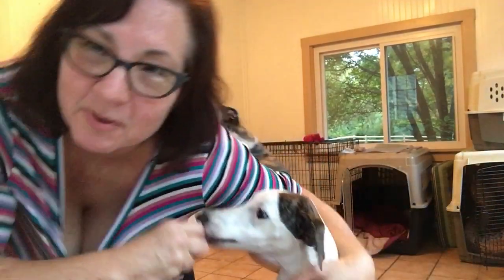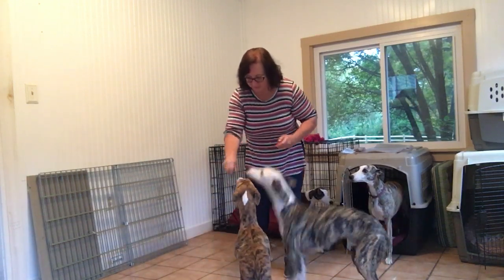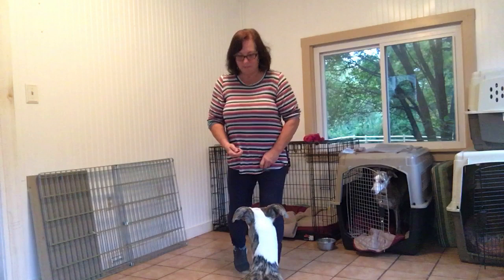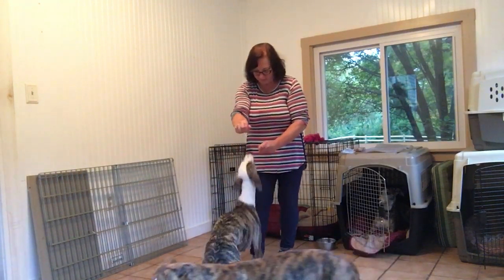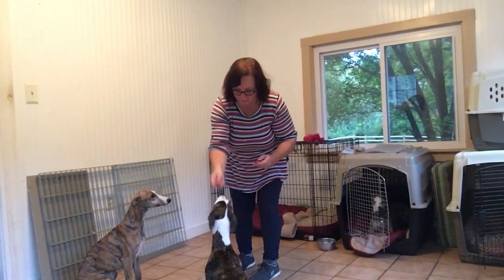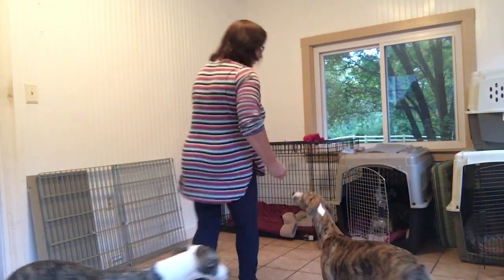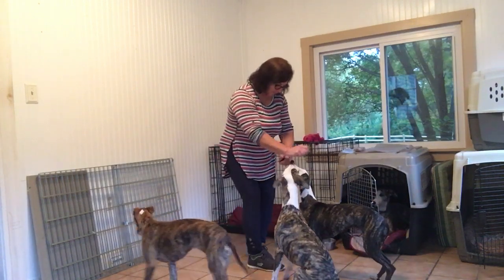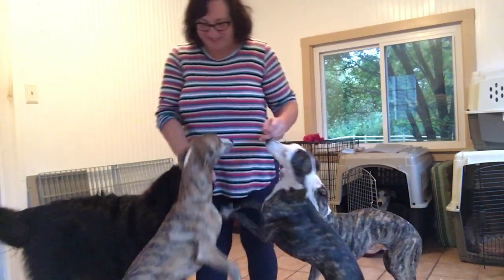Lori Rizzo Whippet Puppy Training Session: Sit for Crossed Arms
It’s a free for all training session to teach puppies to sit instead of jump! Kind of